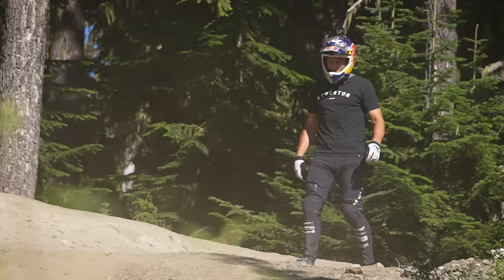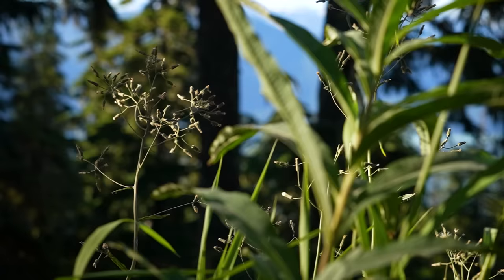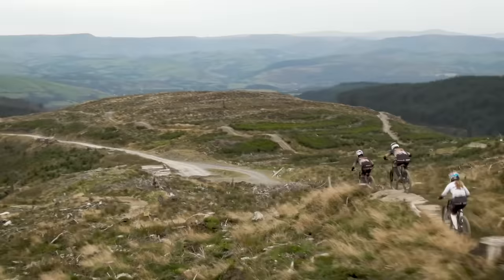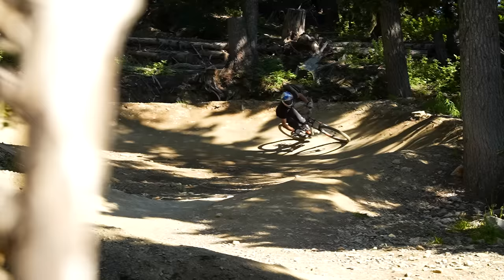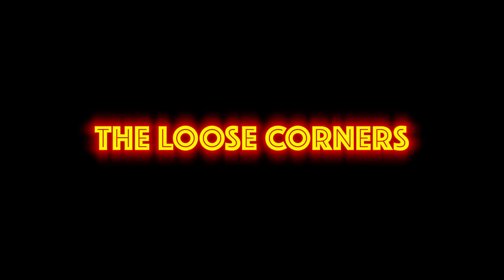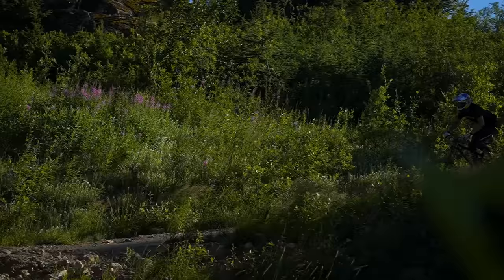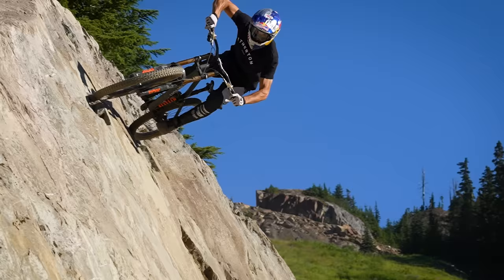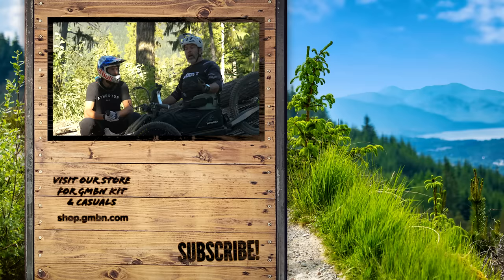How To Corner Fast On Your MTB! | Pro Tips With Gee Atherton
If there's one thing we mountain bikers love, it's speed and lots of it! Martyn Ashton is joined by multiple world champion and World Cup winner Gee Atherton out in Whistler Bike park for a day of pro cornering lessons to help you go faster on your MTB!

Getting Frisky - John Runefelt
Give and Go (Instrumental Version) - Nbhd Nick
Kermanshah - El Flaco Collective
Kid on the Move - El Flaco Collective
Monarch of Fate - Christoffer Moe Ditlevsen
Nation - Focality
Veri Peri - Molife